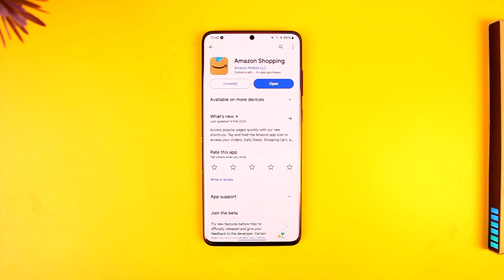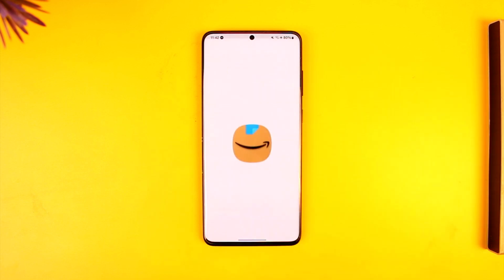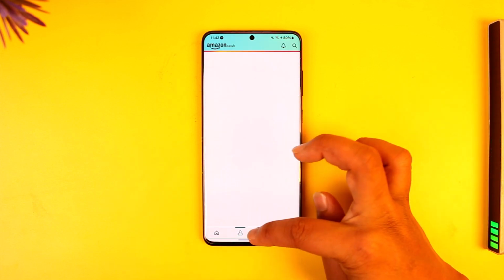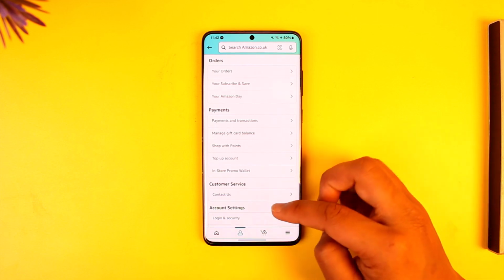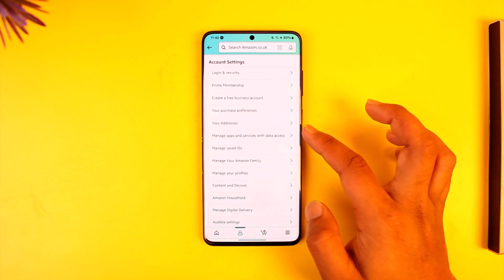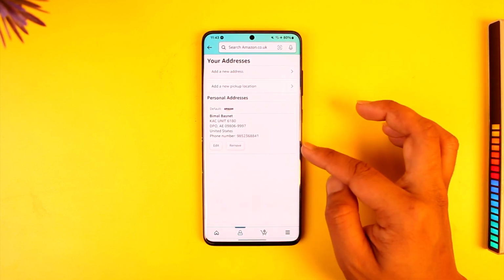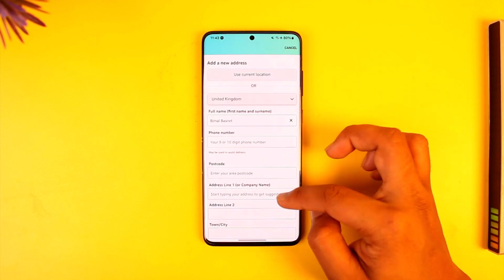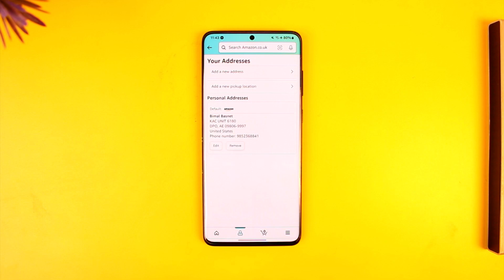How to Change Amazon Address !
In this tutorial video, I will quickly guide you on how you can change your Amazon address. So, make sure to watch this video till the end. We try to be responsive to as many questions as possible.

► Chapters:
0:00 Introduction
0:10 Change Amazon Address
1:05 Conclusion